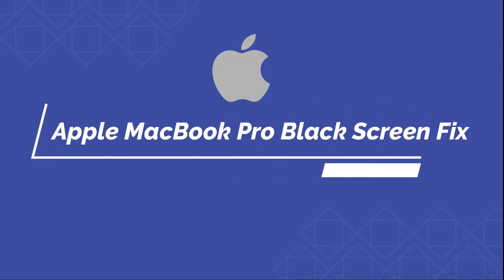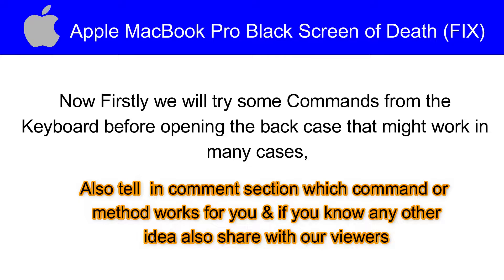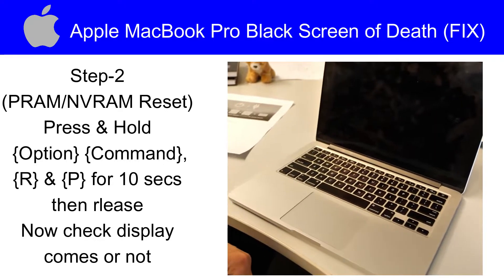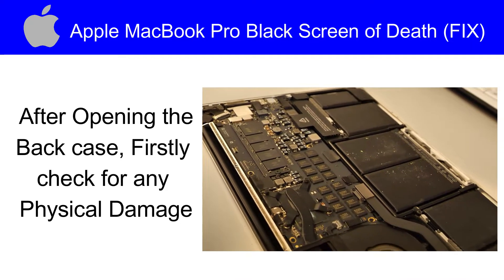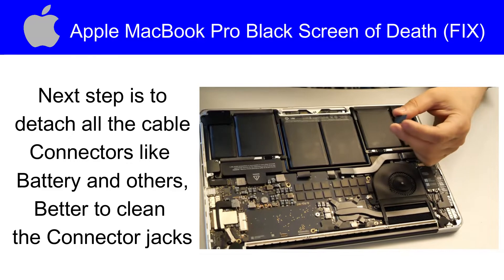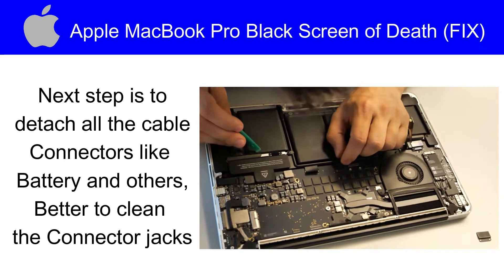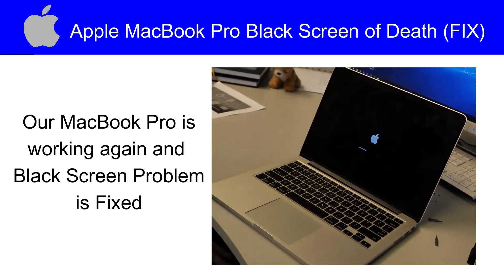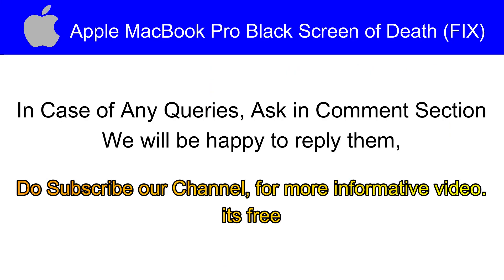MACBOOK PRO BLACK SCREEN FIX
This video shows macbook pro black screen fix,apple macbookpro air black screen by Electronic Secret.